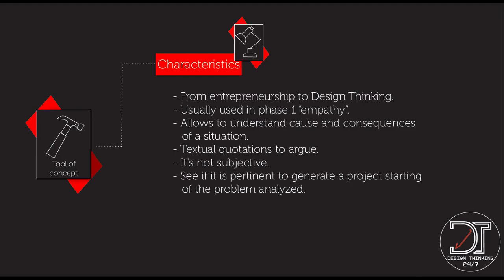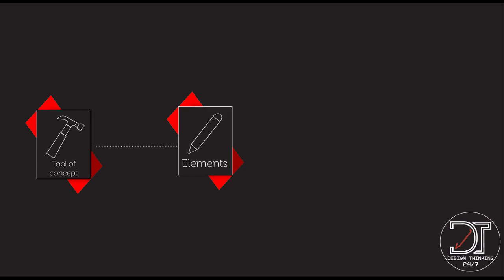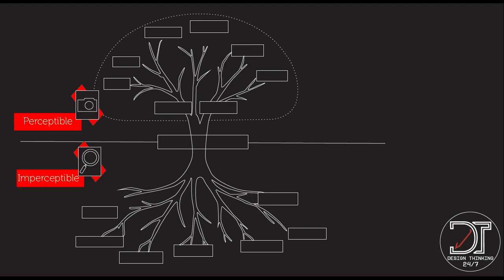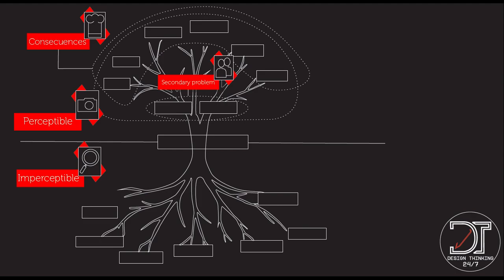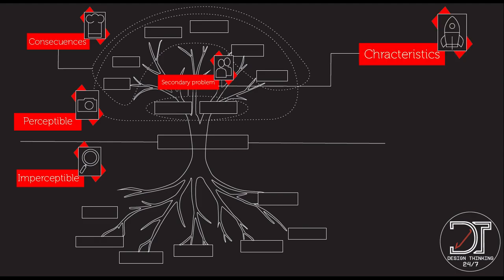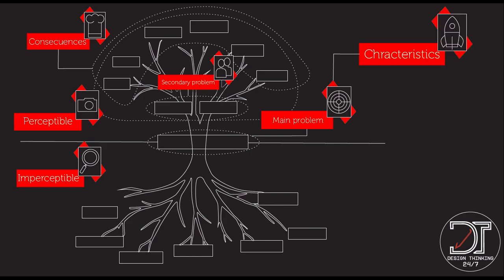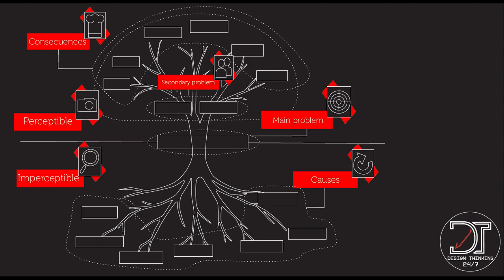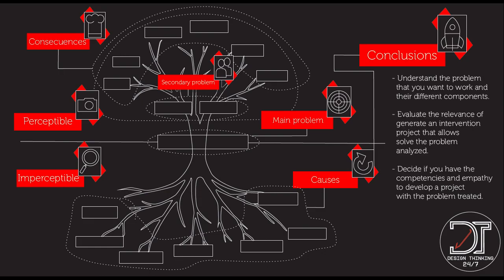What is and how to make a "PROBLEM TREE - ISSUE TREE"? How to do it? How does it works? Tp 6 - Ep 81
VideoTutorial explaining how to make a "PROBLEM TREE - ISSUE TREE".